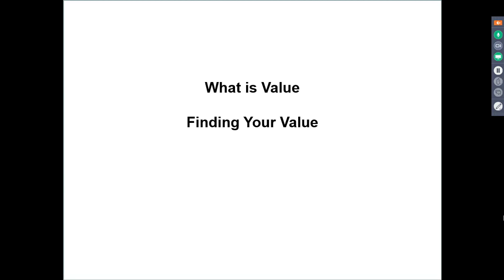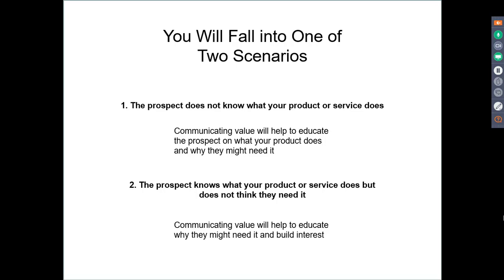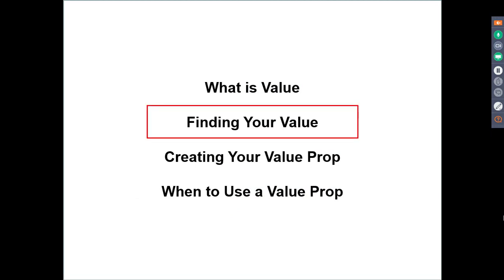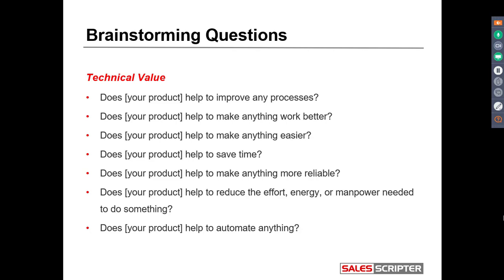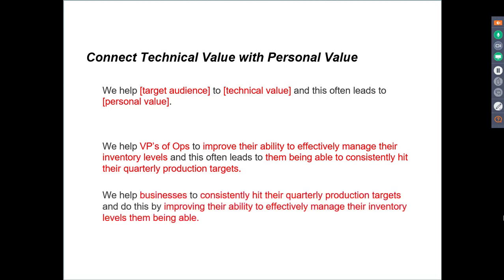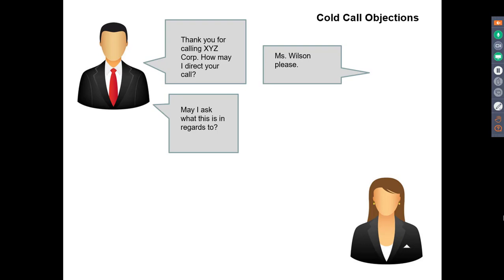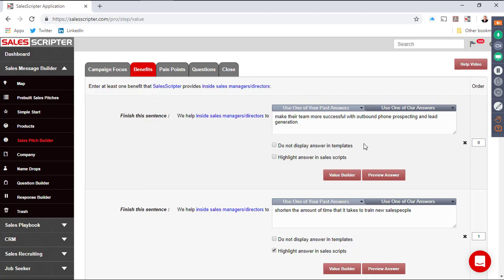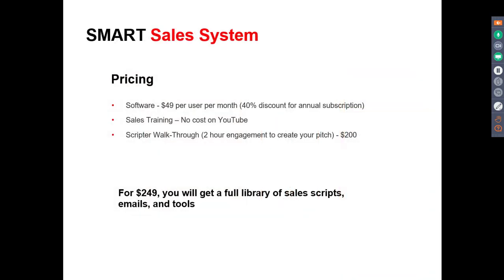How to Write Your Value Prop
This is a recording of our webinar on how to write your value prop.  A value prop can be challenging to build and we help with your direction on how to do and write that.

0:00 - Introduction
1:46 - What is Value
16:24 - Finding Your Value
25:21 - Creating Your Value Prop
33:00 - When to Use a Value Prop

If you would like to download the slides for this presentation, you can access those from our